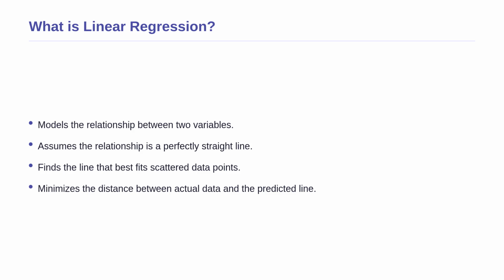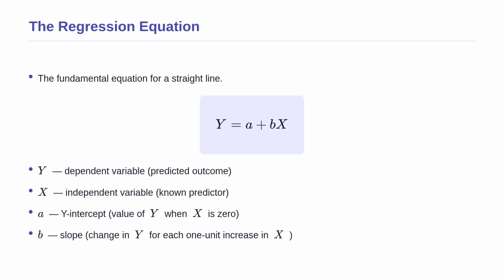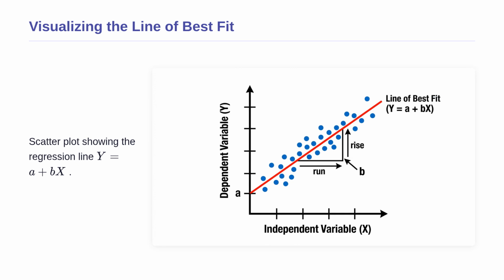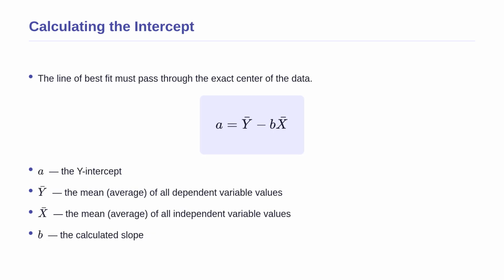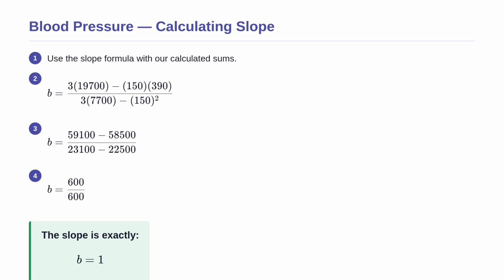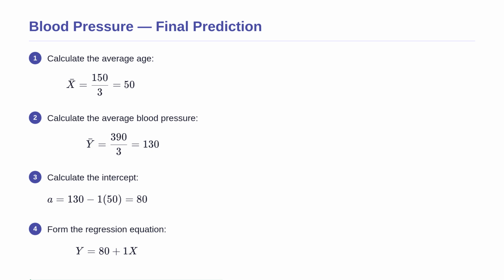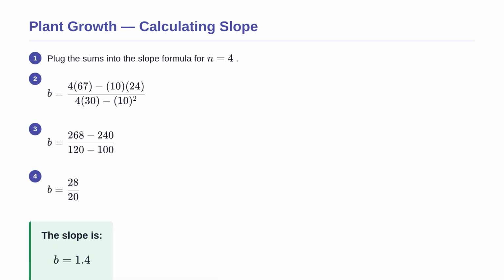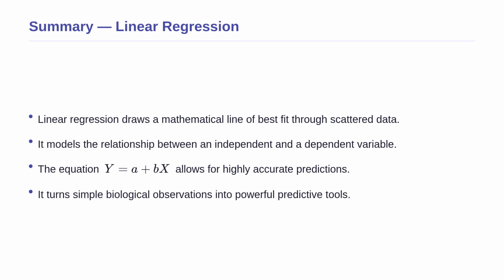Methods in Biostatistics - Linear Regression Analysis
Video lecture on Linear Regression Analysis for Methods in Biostatistics.